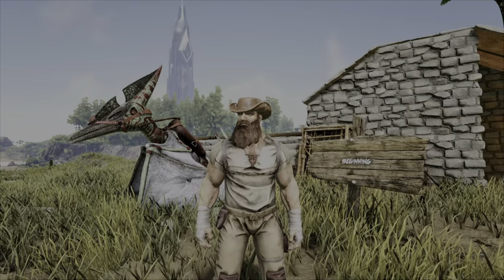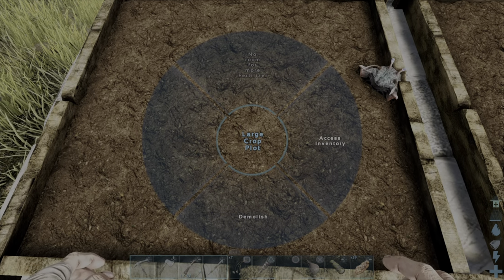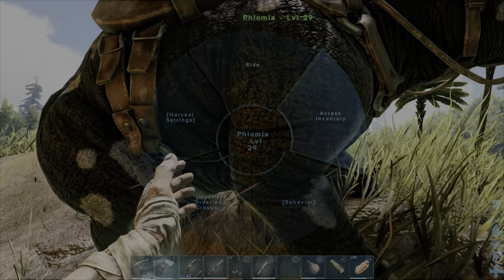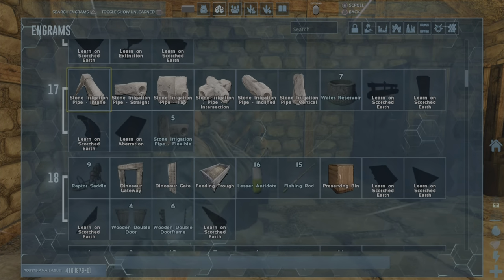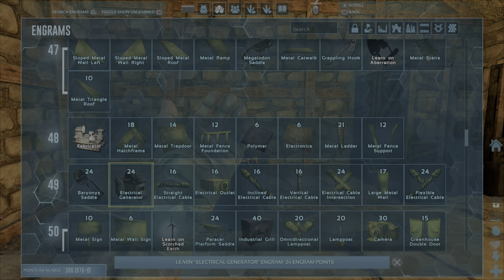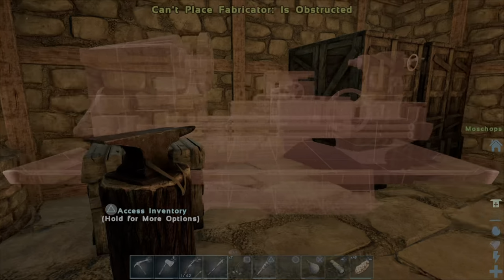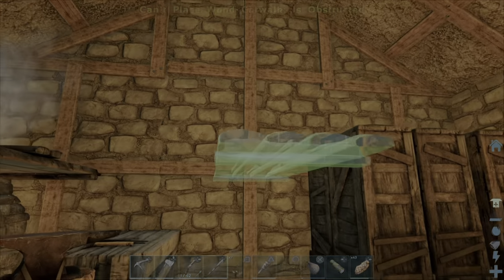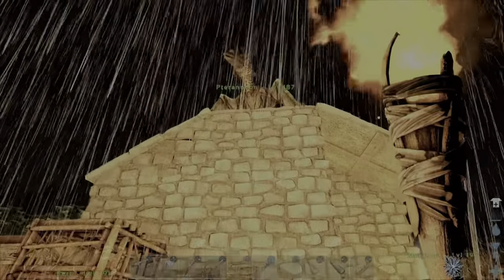Beginners Guide To Ark Survival Evolved In 2022 Part 15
In This Beginners Guide To Ark Survival Evolved  I Go Over how to Grow Crops And build a Fabricator